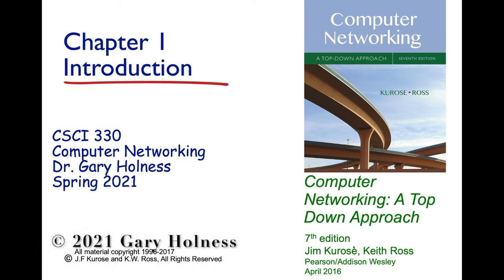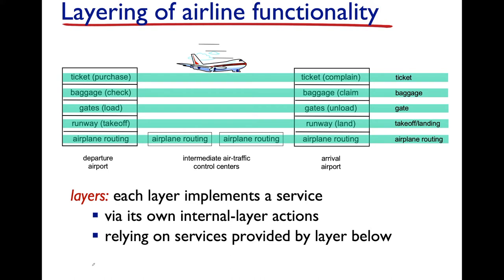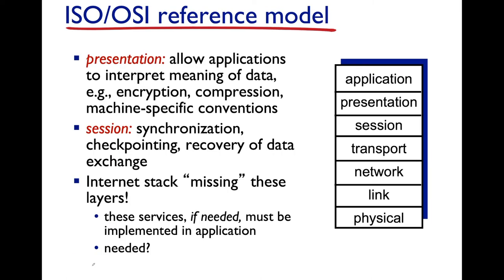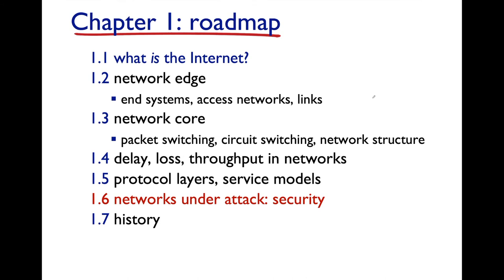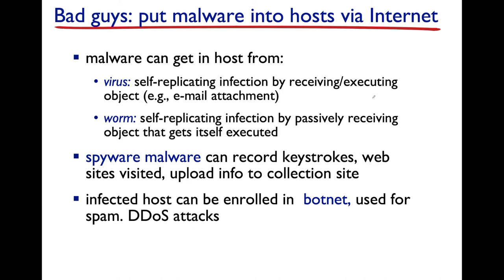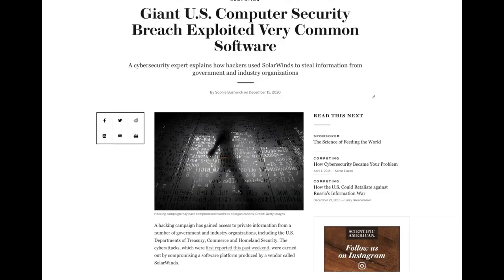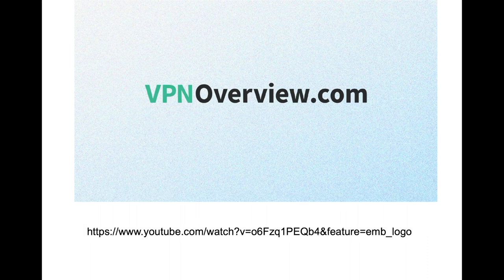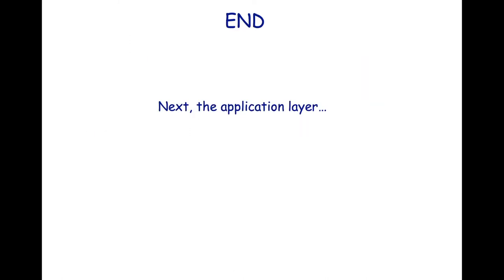Computer Networking, Spring 2021, Lecture#3, 26 Jan 2021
In this module, we examine layering in internet architecture and discuss benefits as well as the 5-layer modern internet stack and make mention of the 7-layer OSI internet stack.   We discuss the idea of each layer providing services to other layers.   We also discuss encapsulation and how each layer traffics in information meaningful to peer layers on devices across the internet.   The finish with a high level overview of aspects of network security.